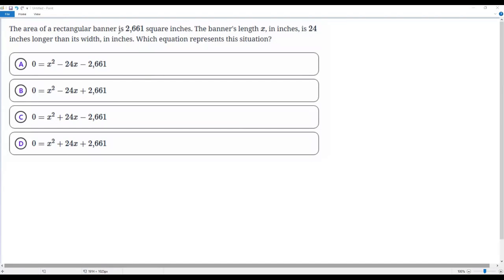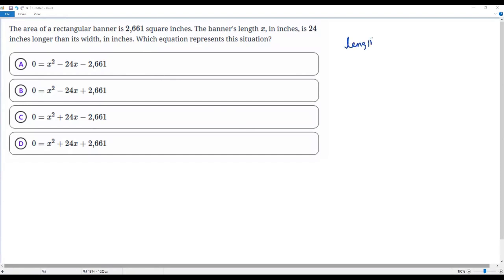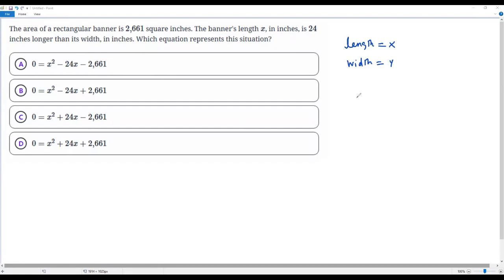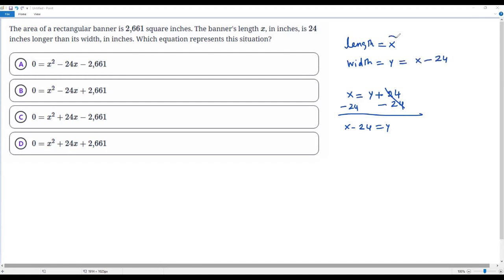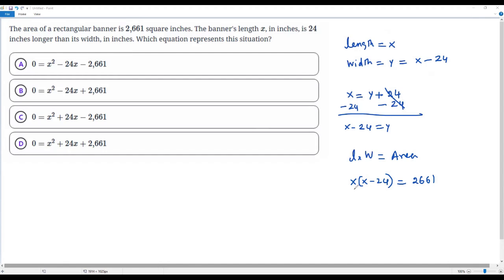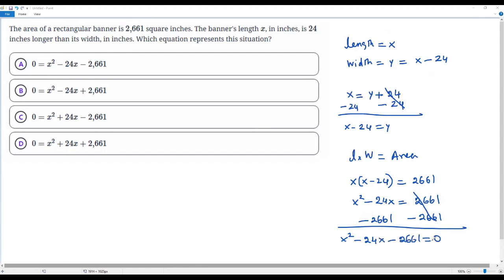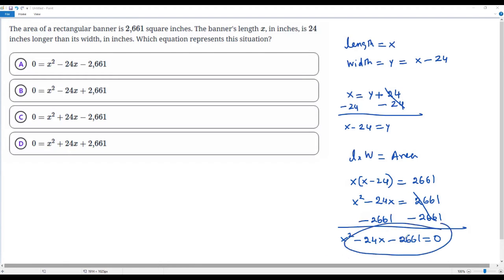The SAT Math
The area of a rectangular banner is 2,661 square inches. The banner's length x, in inches, is 24 inches longer than its width, in inches. Which equation represents this situation?

A)  0 = x^2 - 24x - 2,661
B)  0 = x^2 - 24x + 2,661
C)  0 = x^2 + 24x - 2,661
D)  0 = x^2 + 24x + 2,661